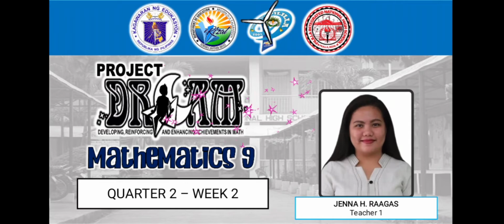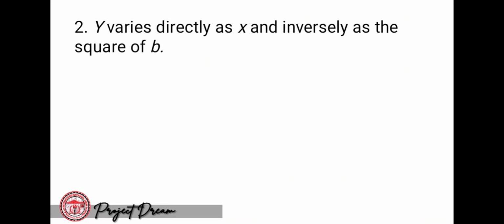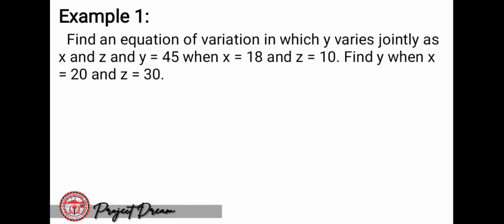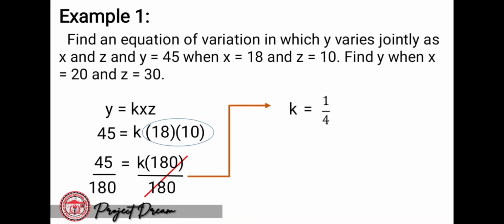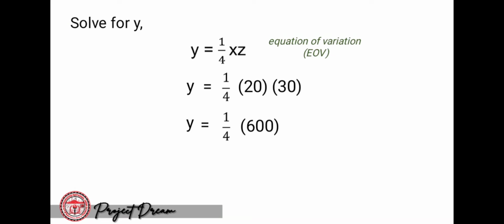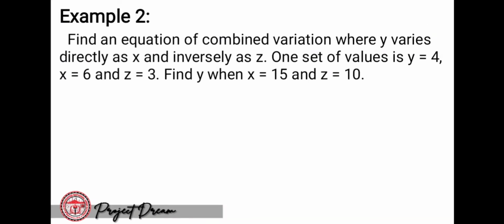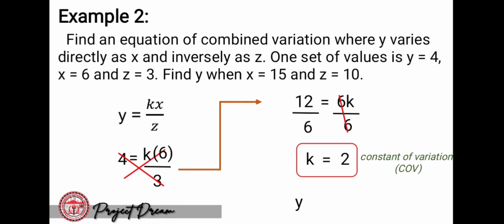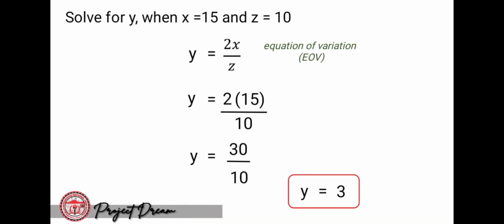JOINT AND COMBINED VARIATION - MATHEMATICS 9 WEEK 2 QUARTER 2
DREAMERS, tayo na at gawing MATH-kabuluhan ang ating pag-aaral ng MATHEMATICS kasama si Teacher JENNA para sa Week 2 Quarter 2 ng Grade 9.